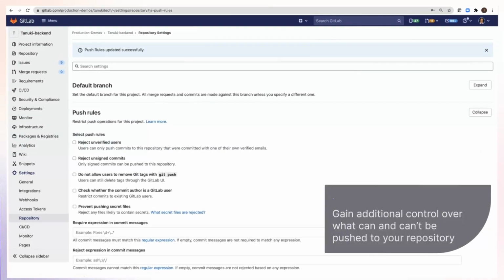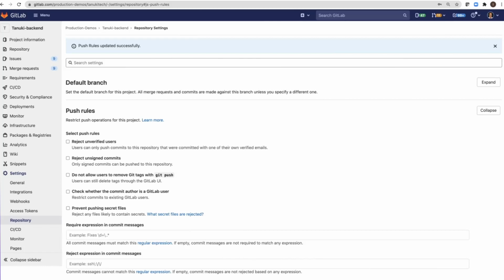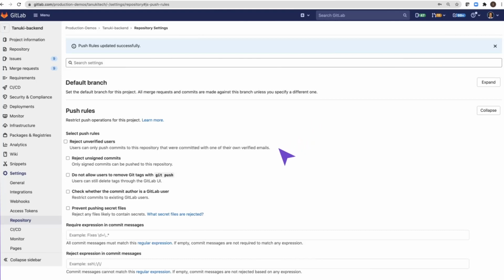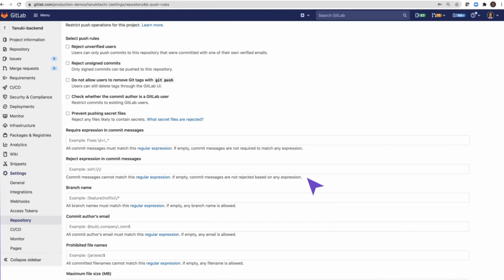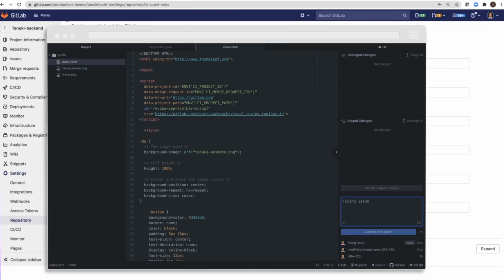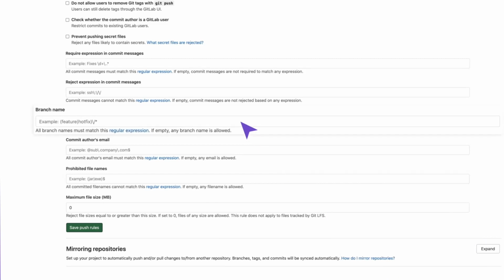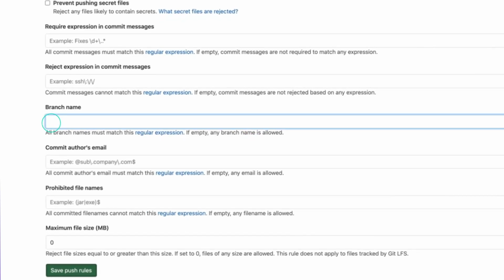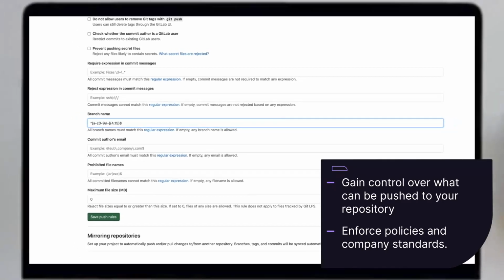Push Rules - Release Controls (HD)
Push rules are pre-receive Git hooks you can enable in a user-friendly interface. Push rules give you more control over what can and can’t be pushed to your repository. While GitLab offers protected branches, you may need more specific rules, such as:
- Evaluating the contents of a commit.
- Confirming commit messages match expected formats.
- Enforcing branch name rules.
- Evaluating the details of files.
- Preventing Git tag removal.